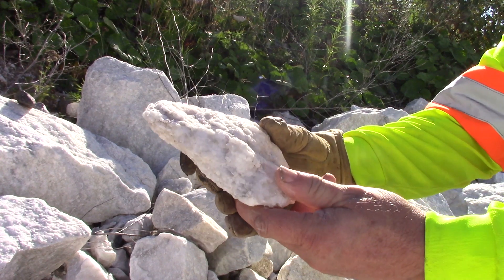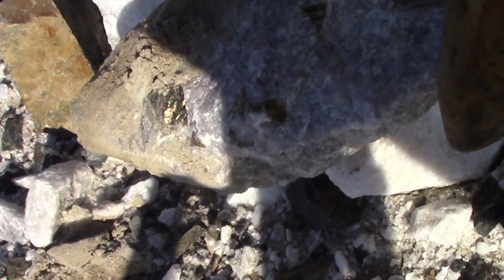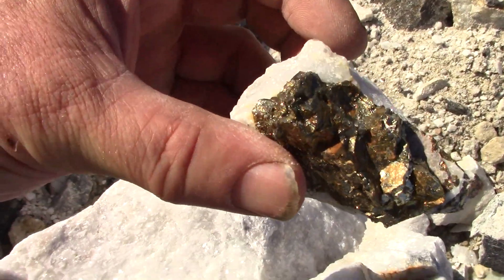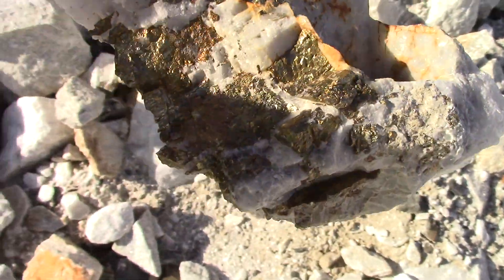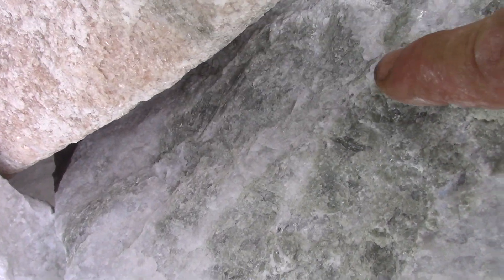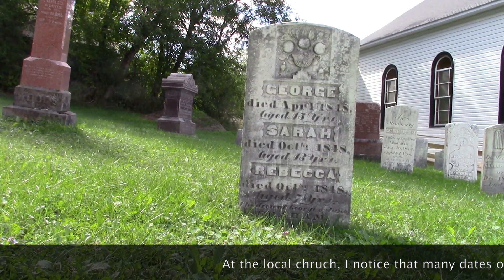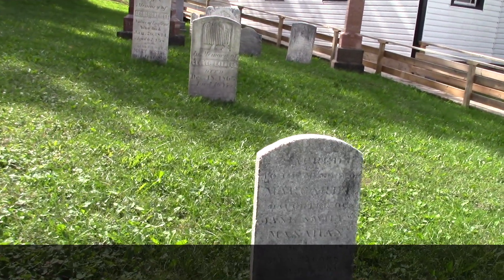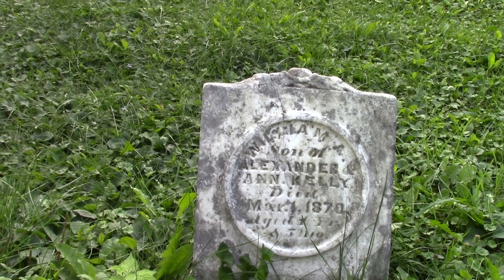PLETHORA OF PYRITE - MASSIVE MARBLE MINE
Exploring a large marble quarry in eastern Ontario (Canada), keeping an eye out for other interesting minerals and finding lots of pyrite.

Access to this site was by invitation through the KRFC rock & mineral club.